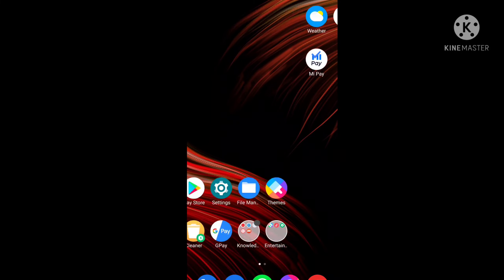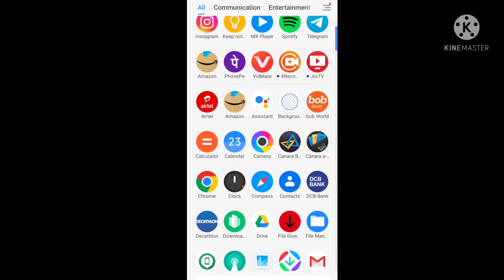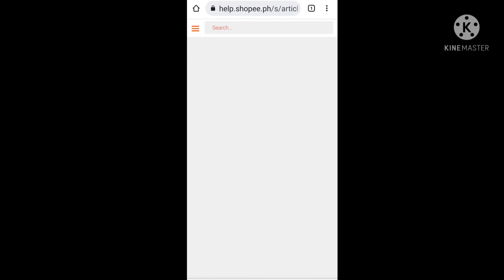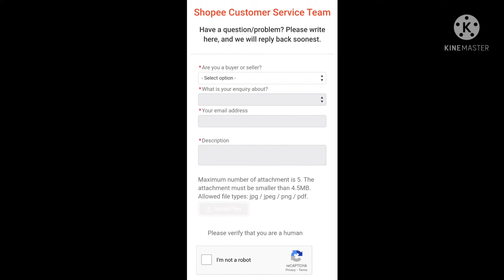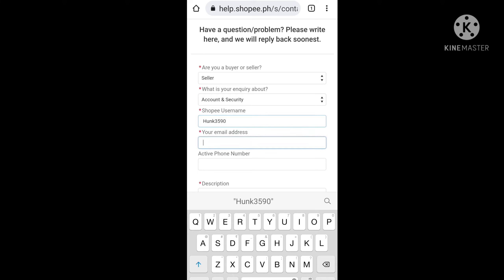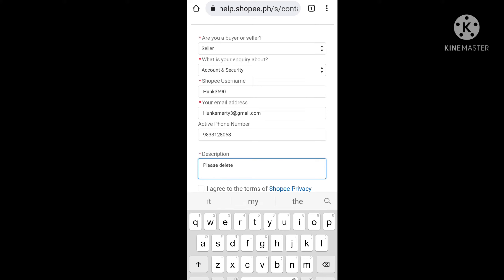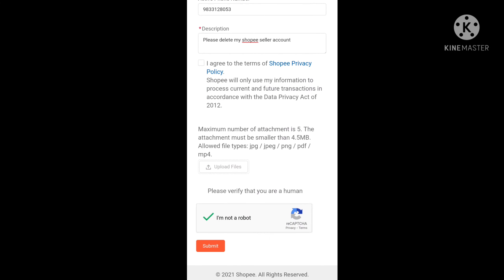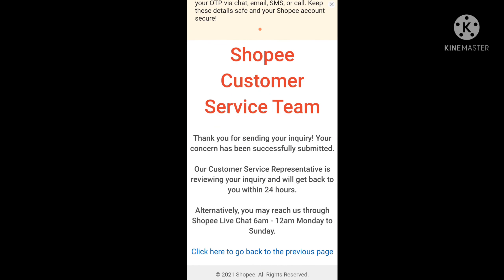how to delete shopee seller account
in this video I'm talking about

This Channel Is All About tech Tutorals..

My Suggition See My Videos TILL END..
If You Like My Videos,